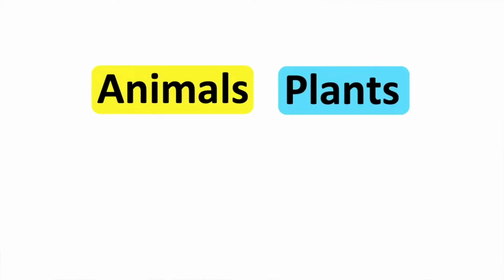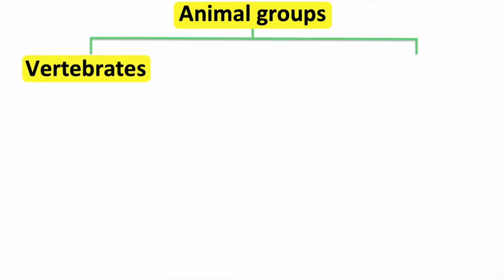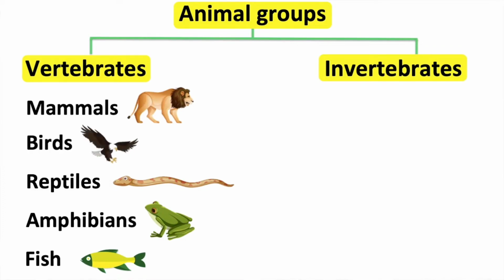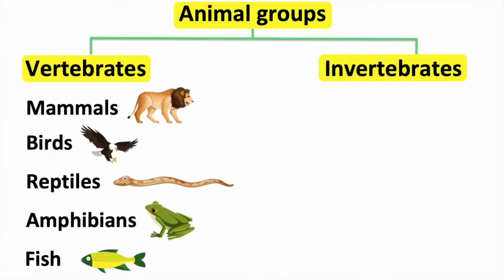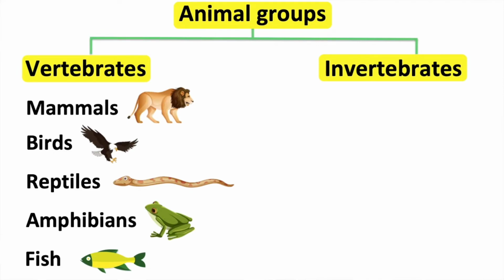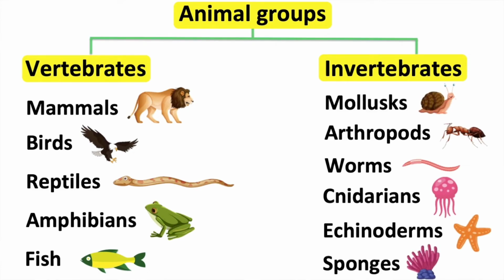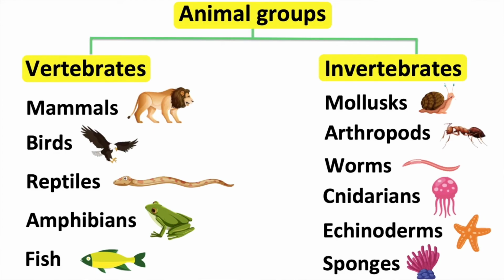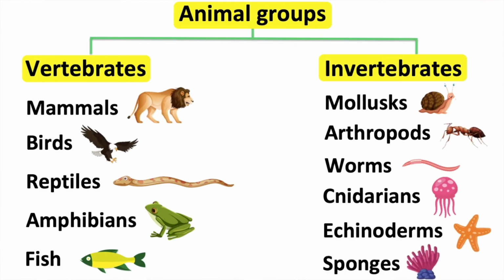Vertebrates and Invertebrates Animals Examples Science 5|Cher Anns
Welcome to may channel...